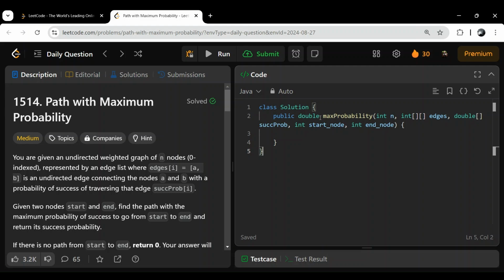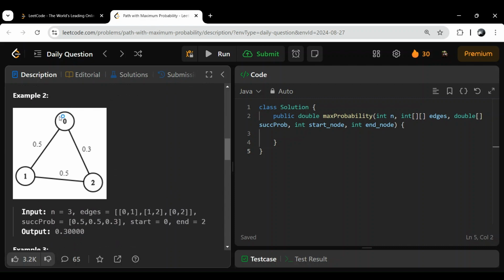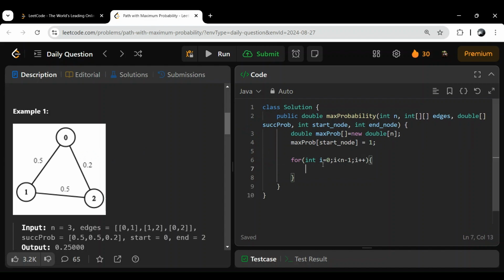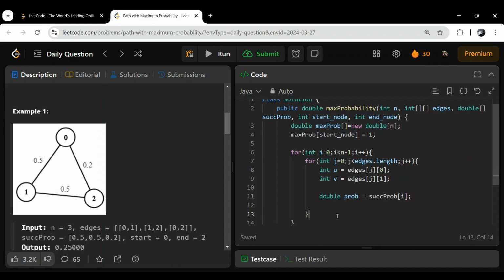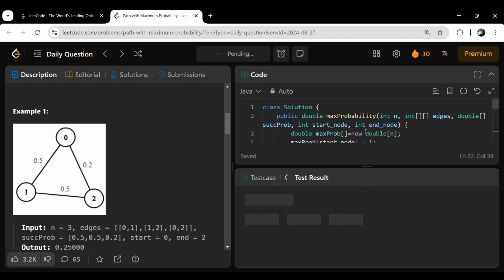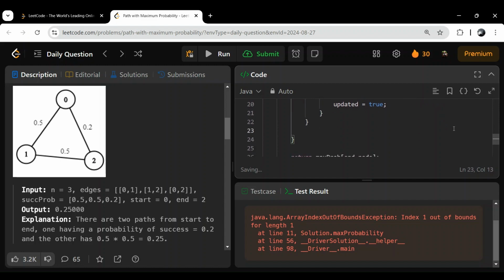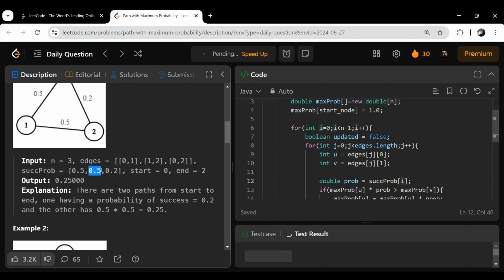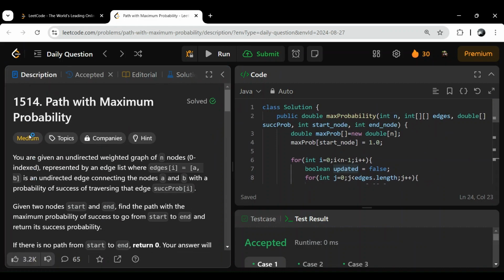Leetcode 1514 Path with Maximum Probability| Daily Challange | Graph | Java Solution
Leetcode 1514  Path with Maximum Probability: Medium level question using JAVA